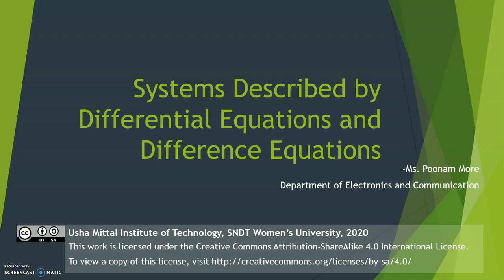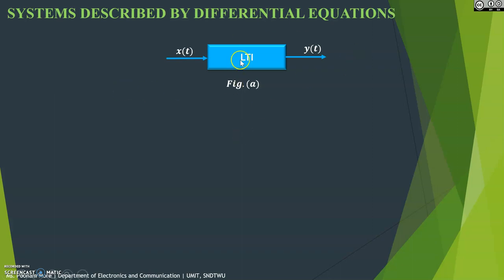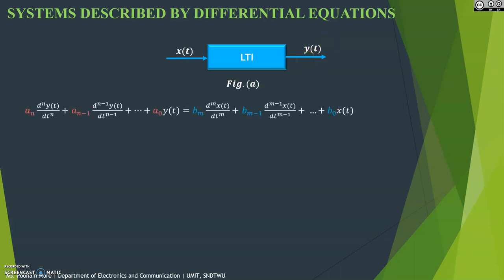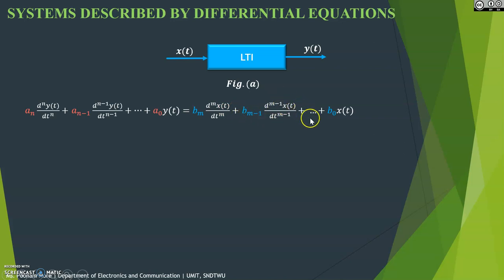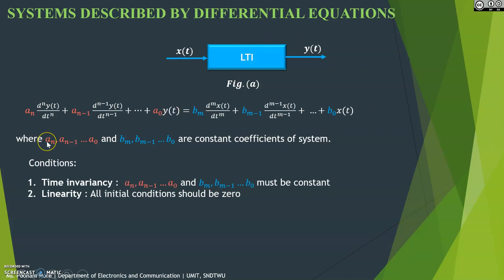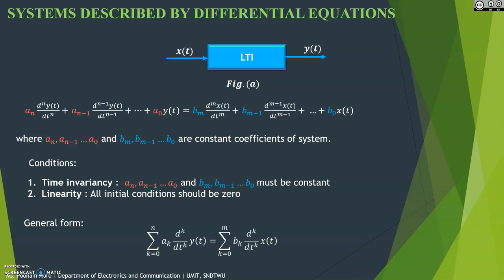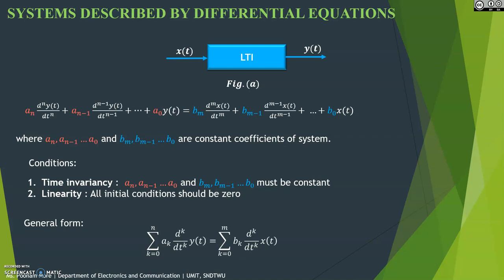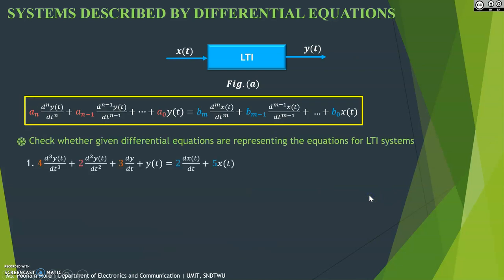System Description by Differential equation and difference equation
discussed LTI System representation with Differential equation and difference equation with example